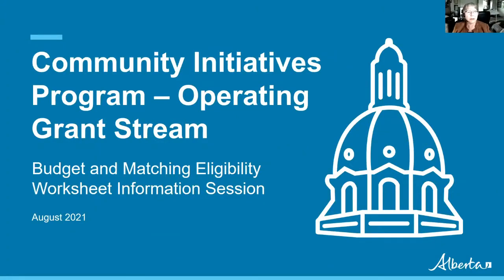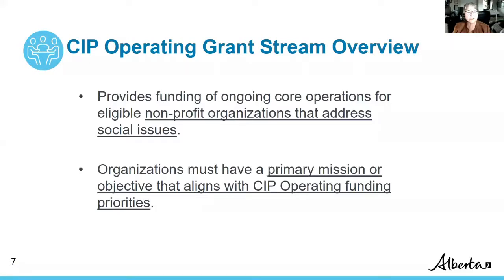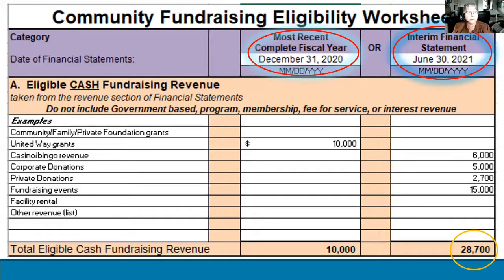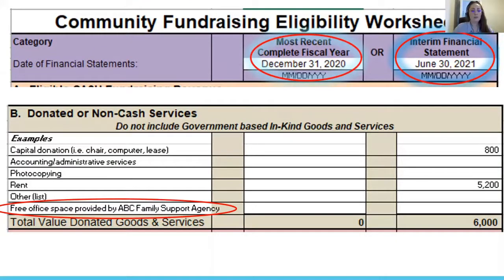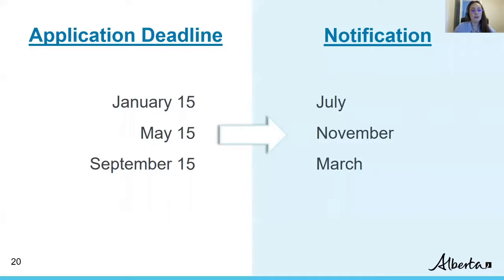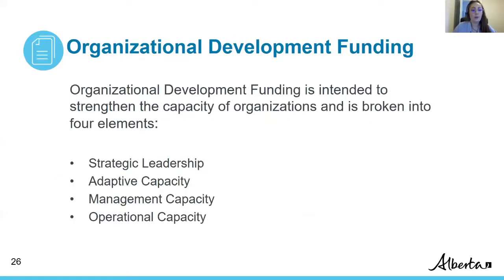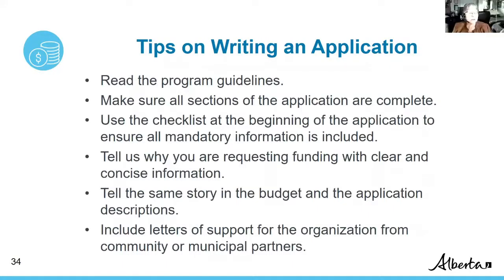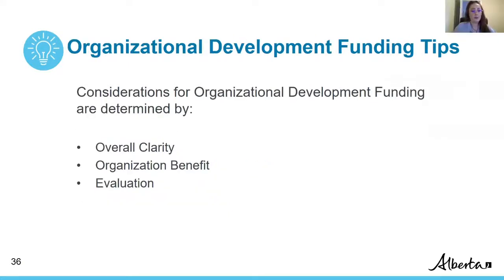Community Initiatives Program – Budget and Community Fundraising Eligibility Worksheet Session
This session will feature an in-depth conversation and walk-through of the CIP Operating budget and Community Fundraising Worksheet templates.